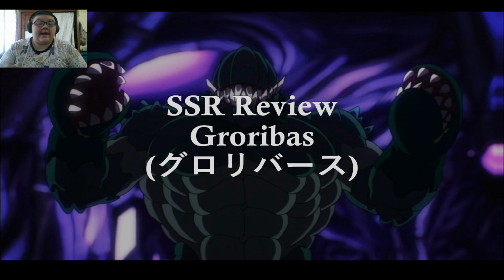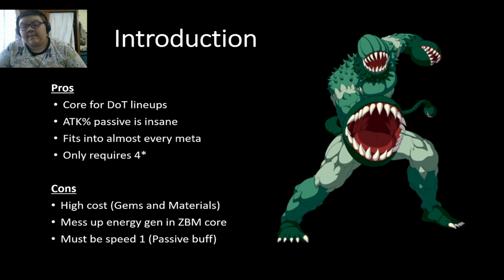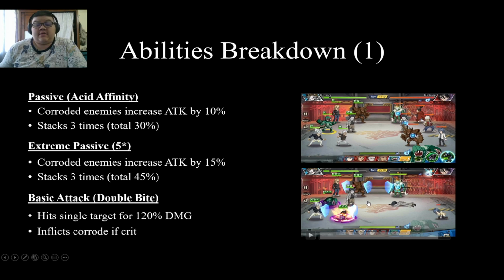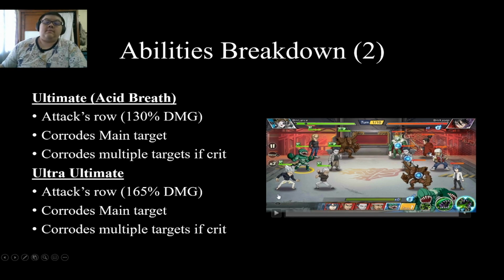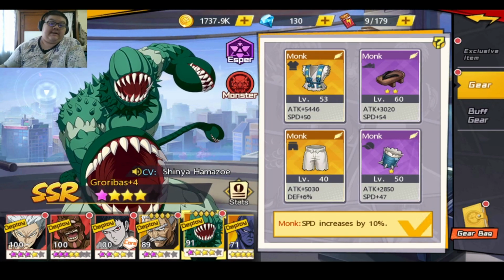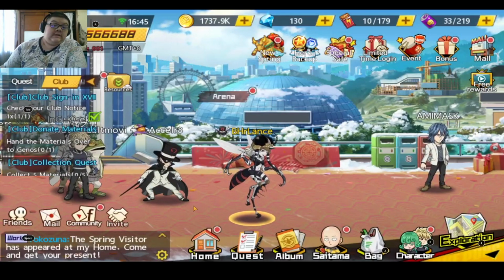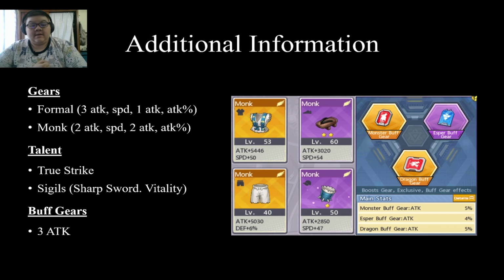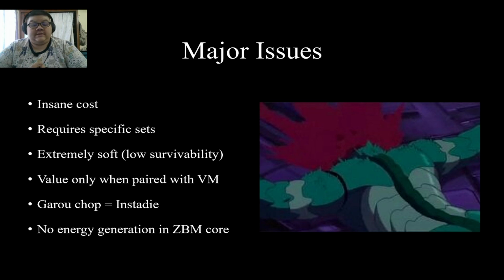Groribas SSR review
OnePunchManTheStrongest YouTubeGaming Lance OPMTS Genos OnePunchMan Lance VideoShorts Anime Gaming YouTube Gaming Sorry everyone for the mic quality. Looking to get a new mic soon!!